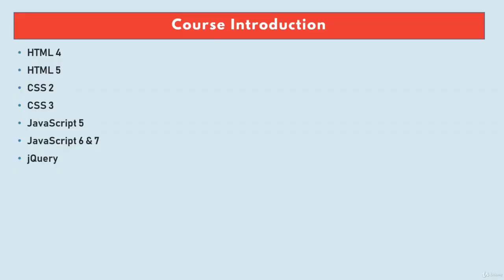Web Development - Course Introduction #1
In this web development course, you will learn which type of topic we will covered in whole over the course. We'll cover everything from the fundamentals of web development to responsive design and more.
Throughout the course, you're going to learn some courses like

1 - HTML 4 :- in this course we will covered heading, paragraphs, tables, forms etc.

2 - HTML 5: - This is the advance version of HTML 4 so we will coverd some topics like new input types, drag and drop apis, canvas etc.

3 - CSS 2 :- In this course we will coverd some basic classes like colors, fonts, text background color, background image etc.

4 - CSS 3 :- This is the advance version of Css 2 so we will covered some topics like
• How to work with new tags?
• How to work with style?
and also we covered page template.

5 - Javascript :- we covered basic concept such as operator, control statement, array, oops in javascript such as object literals, stringfy, json, prototype etc.

and advanced javascript has a some advanced concepts such as classes, inheritance, overriding, constant etc.

6 - Jquery :- context manipulation, context event handling etc.
and also covered like
• How to work with UI plugins?
• How to work with Jquery?